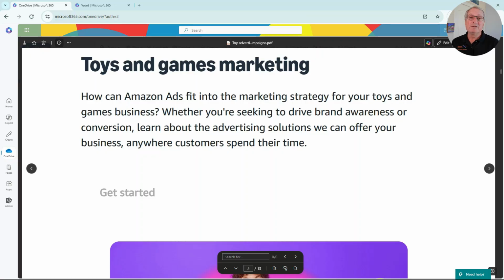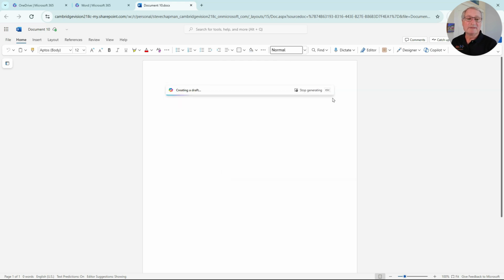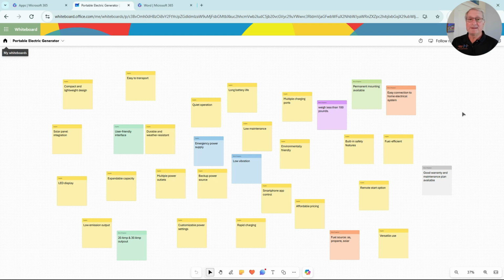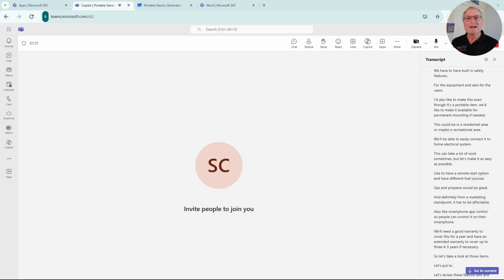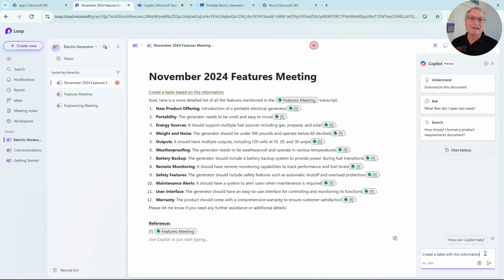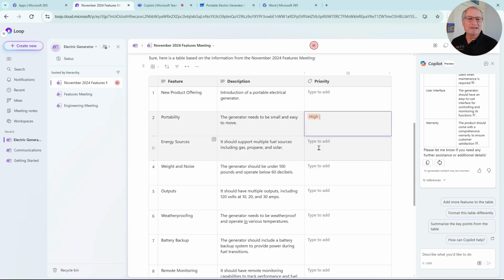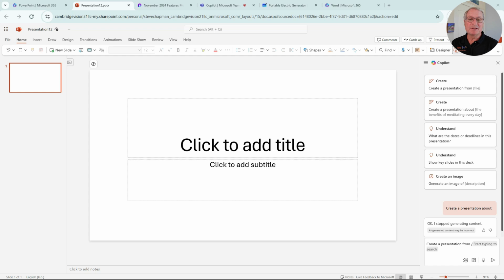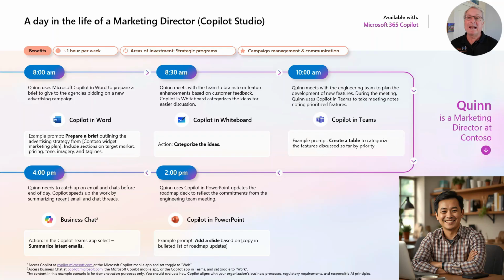How to Use Copilot in Microsoft 365 as a Marketing Director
In this video, we'll walk you through how to use Copilot in Microsoft 365 as a Marketing Director.
Ready to Deploy Copilot in Microsoft 365 for your company?